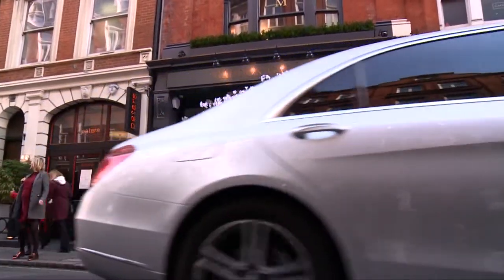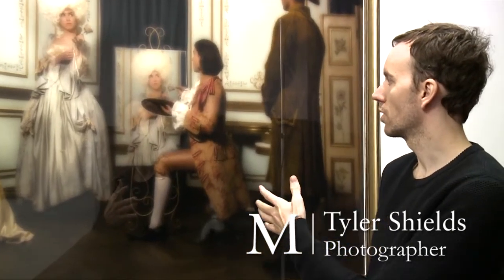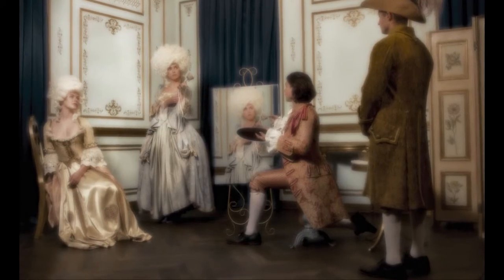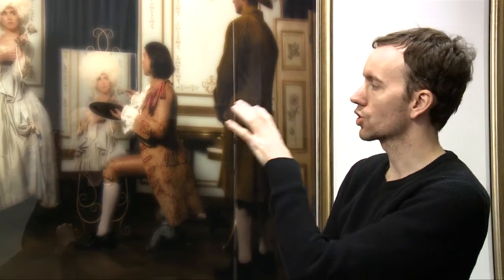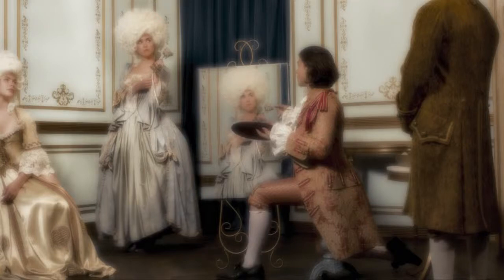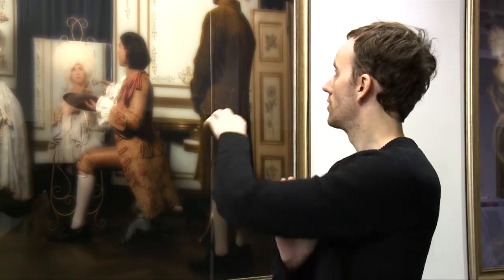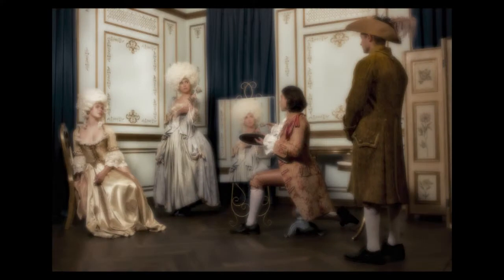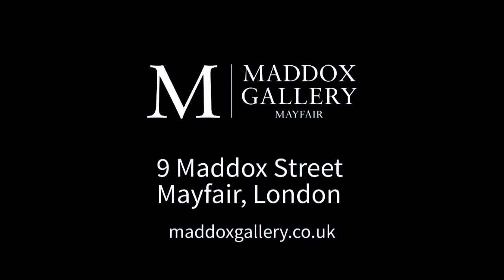Tyler Shields - Portrait